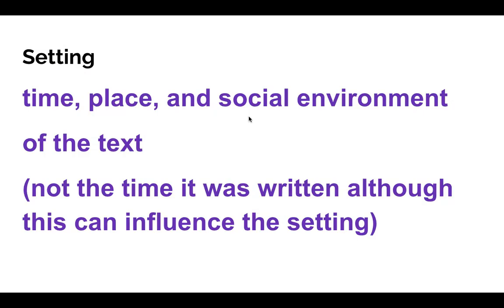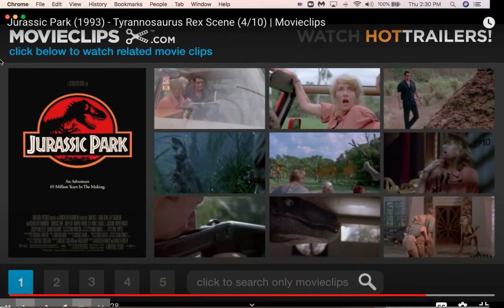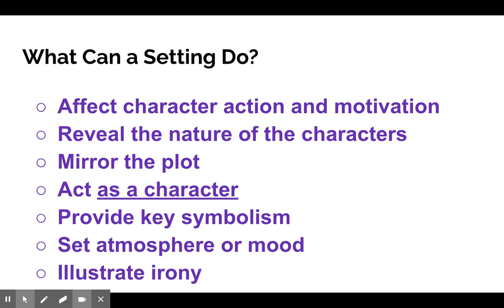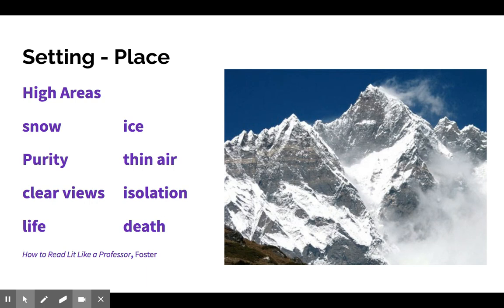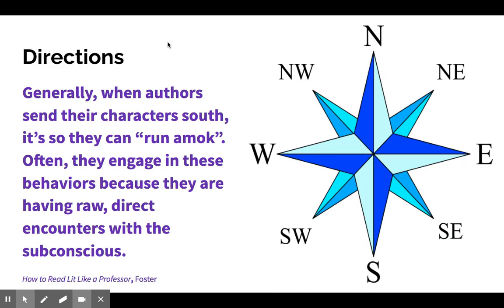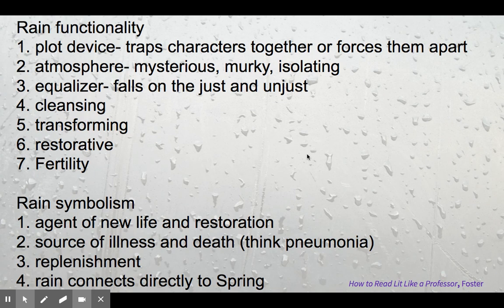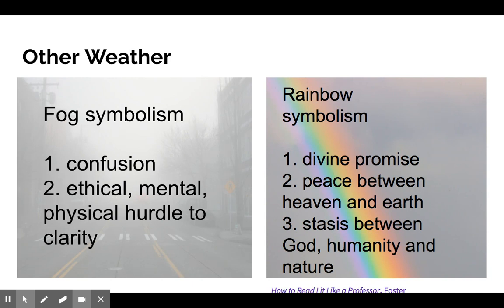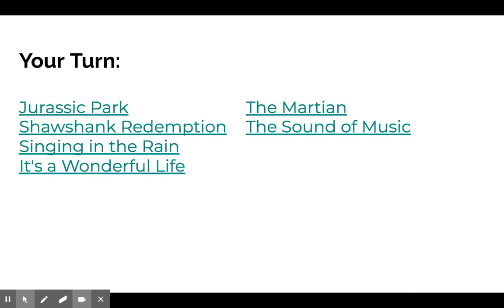Setting BootCamp Lecture